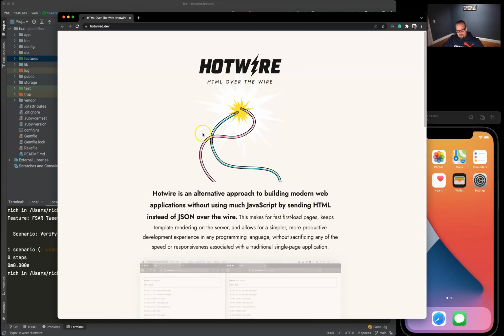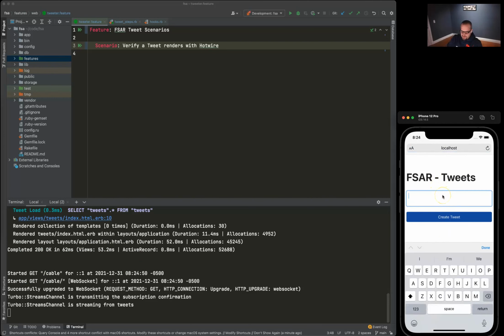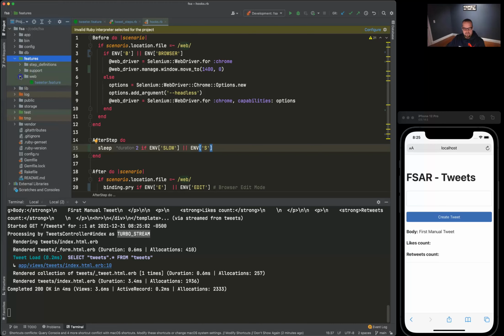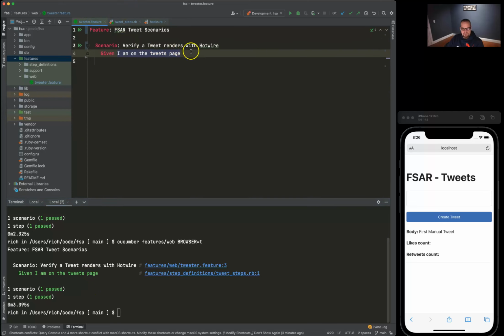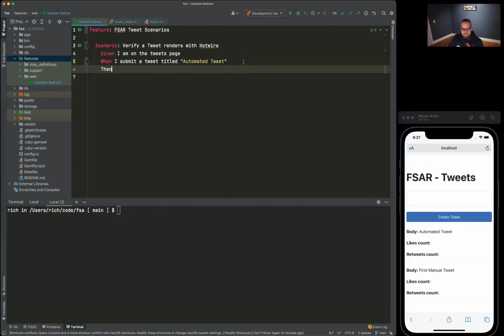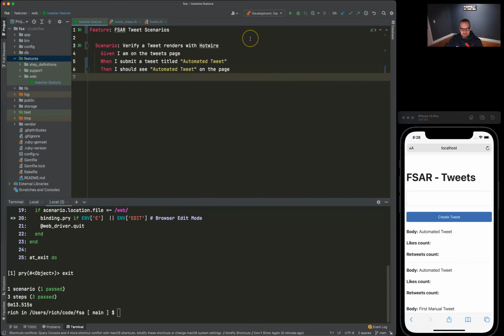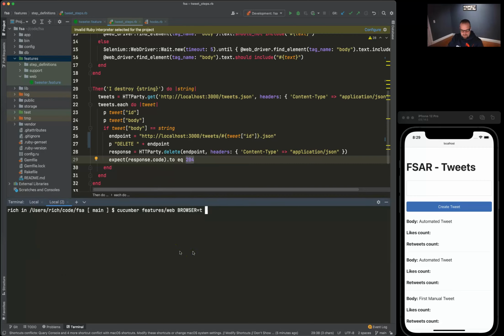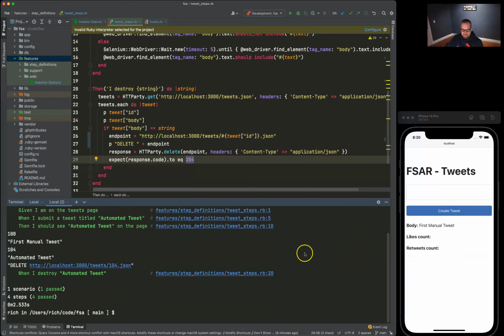#20 ~ Cucumber + Selenium + Hotwire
Running cucumber/selenium against the Rails 7 (Hotwire) Stack!